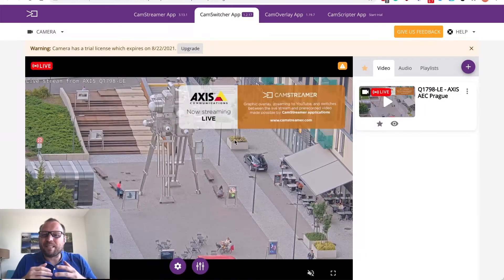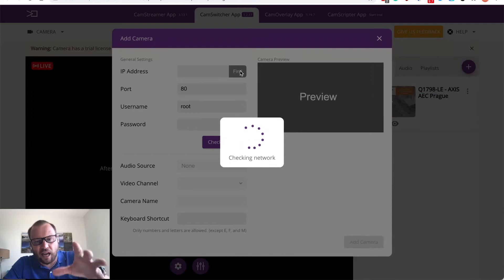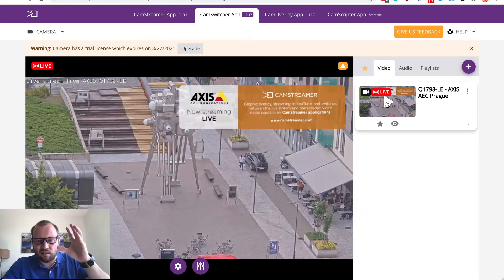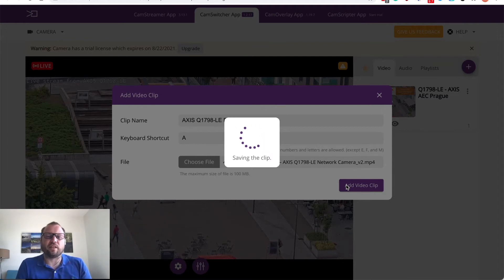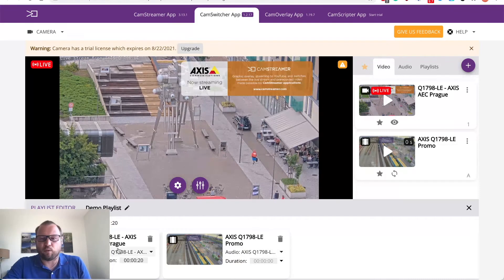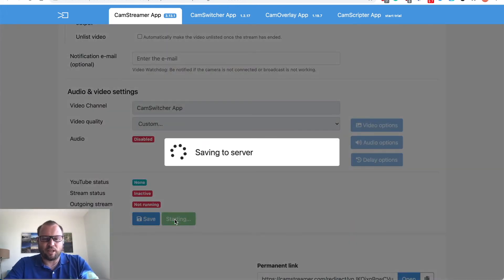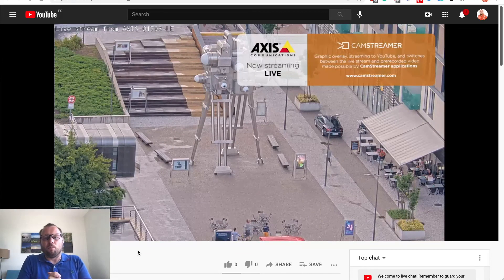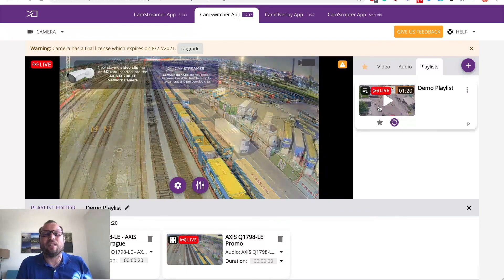CamSwitcher App – mix live AXIS IP camera view and pre-recorded video – CamStreamer Talks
CamSwitcher App is an ACAP application running on your AXIS Communication network camera. It can switch between up to five AXIS network cameras and video clips saved on the camera's SD card. Choose master audio and generate a single output video stream in real time. Switching can be manual, automatic via predefined playlists, or programmed via API commands.

- Create an automatic playlist from multiple video sources
- Switch between live cameras and pre-recorded video
- Use multiple cameras and viewpoints at your live event